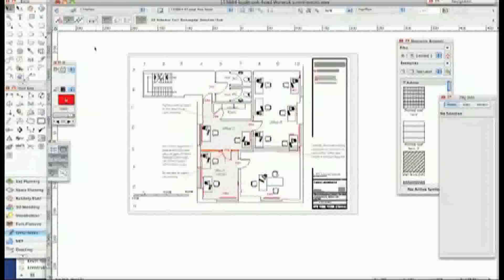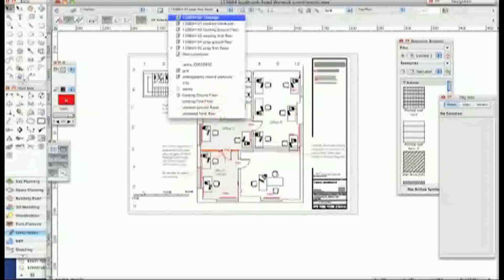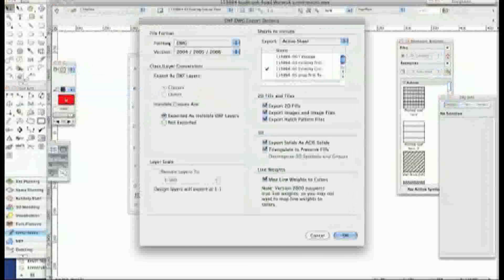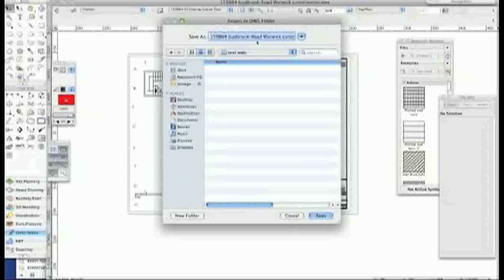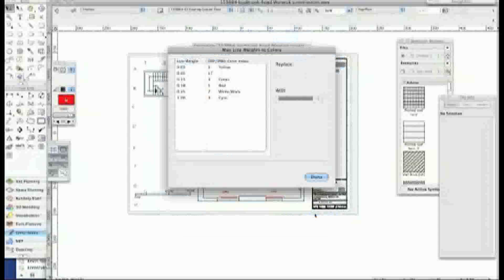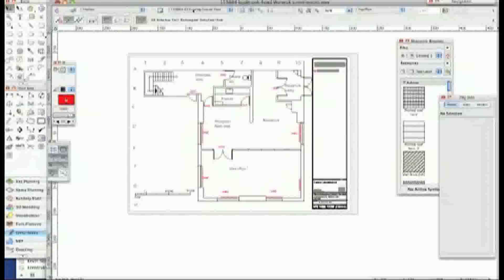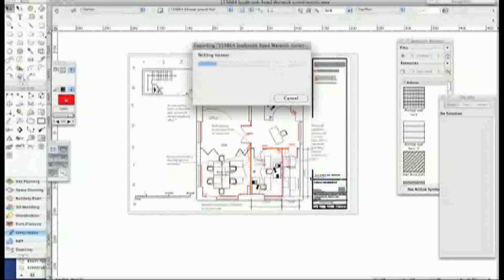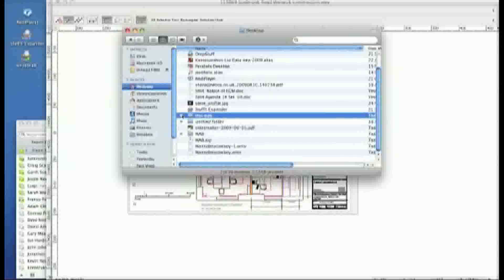Exporting Vectorworks drawings to dwg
My way of exporting vectorworks to a dwg file format see more tiand CPD hints